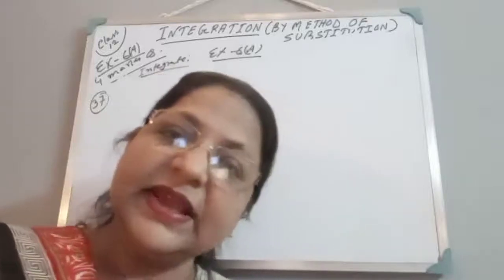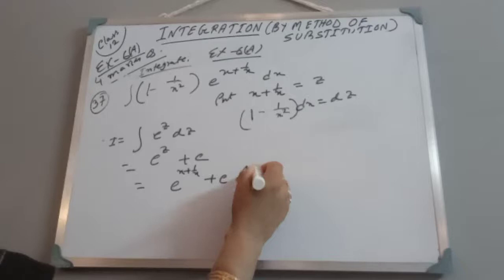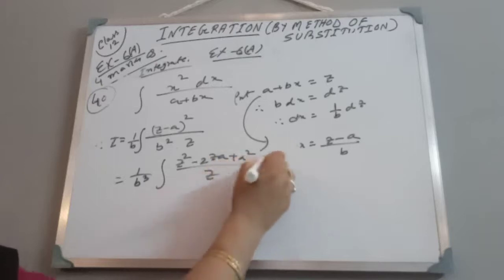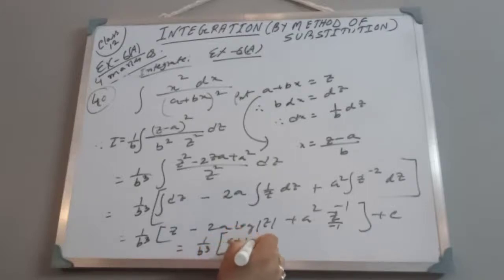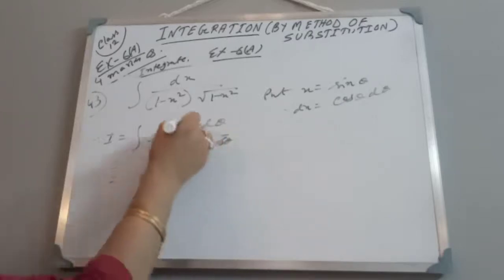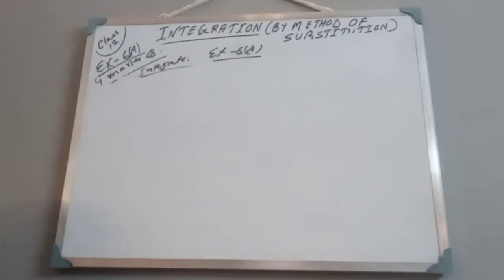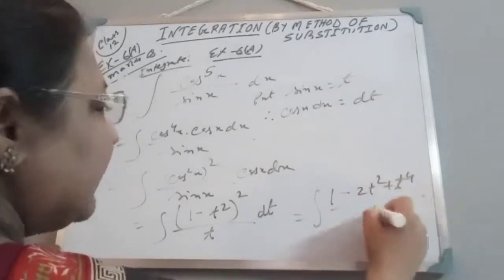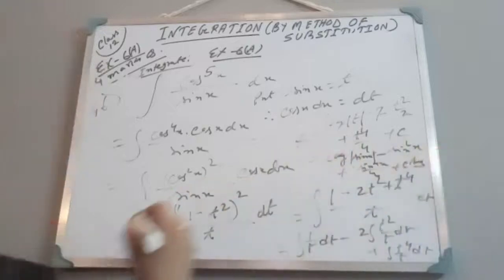Class12 maths Topic Integration by method of substitutionpart 10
Mithu ma'am